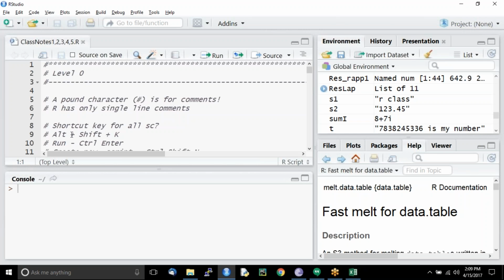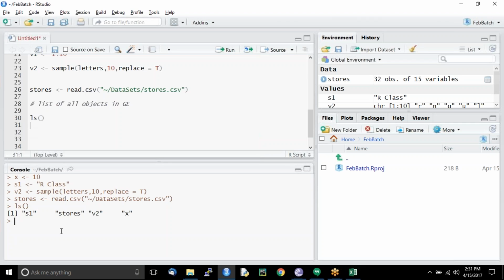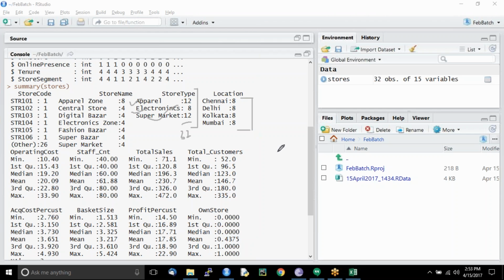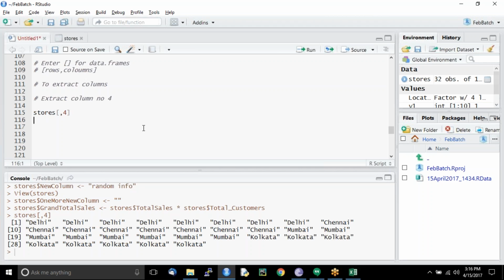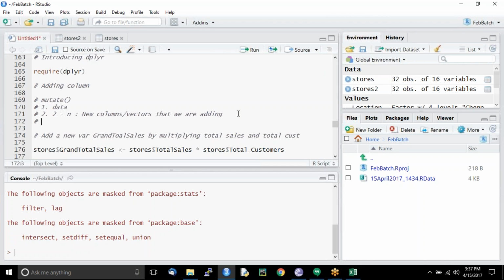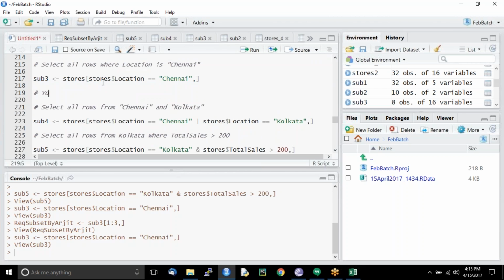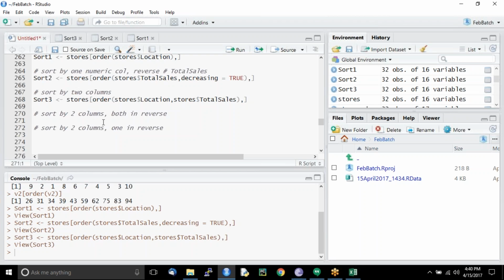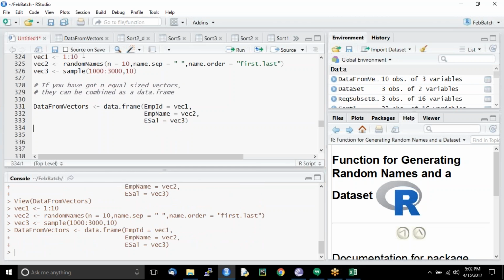Class13 1, R, 15042017